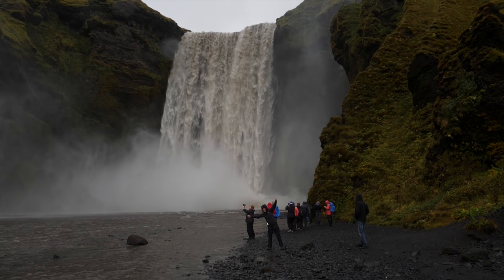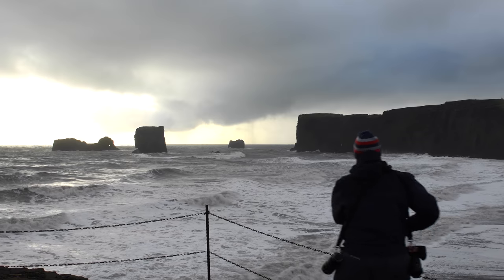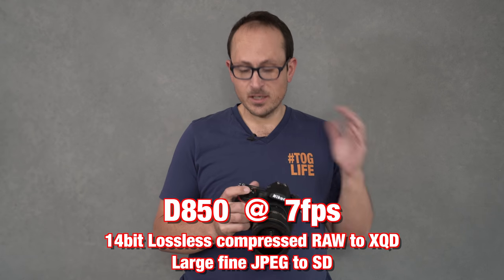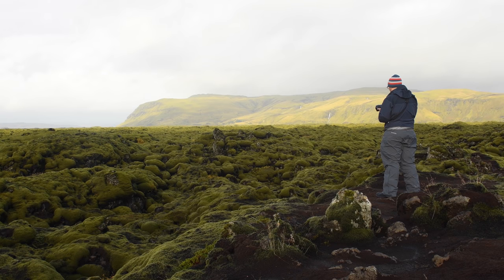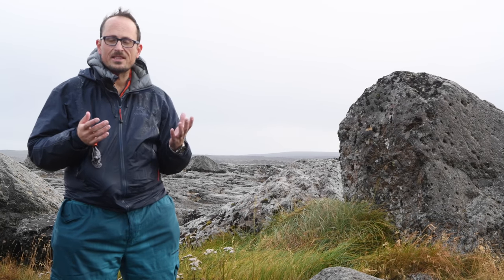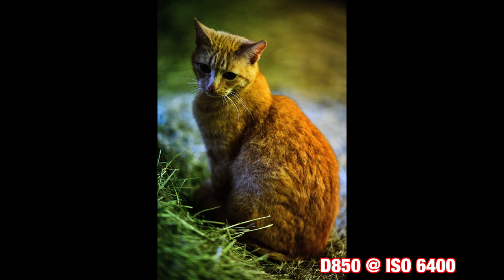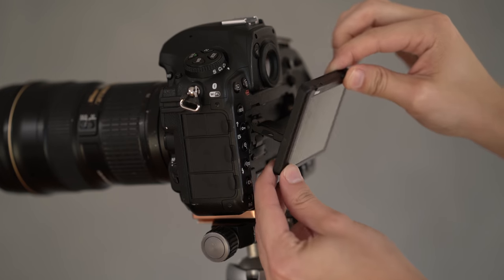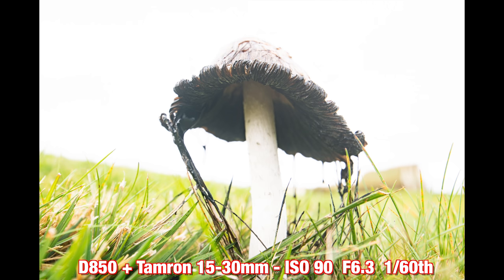D850 Complete Testing & Review - 3 weeks in ICELAND